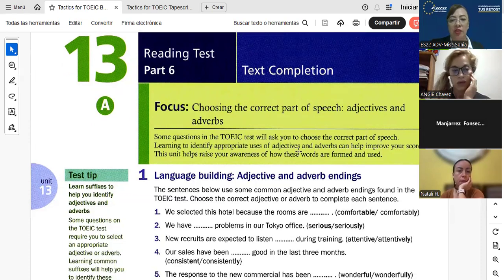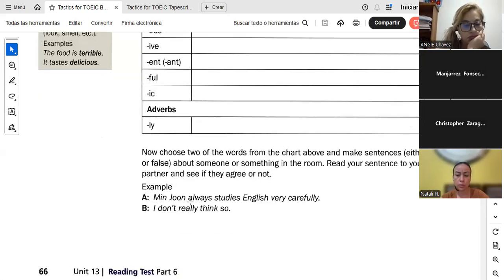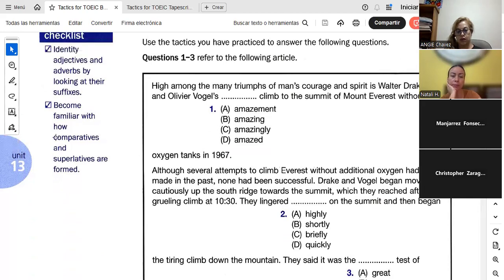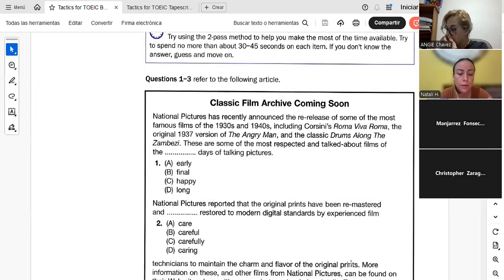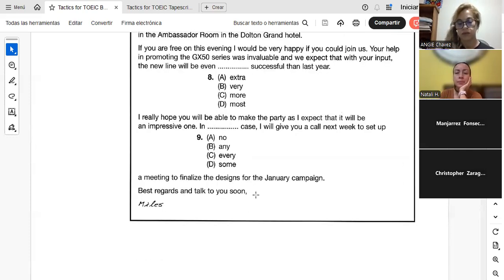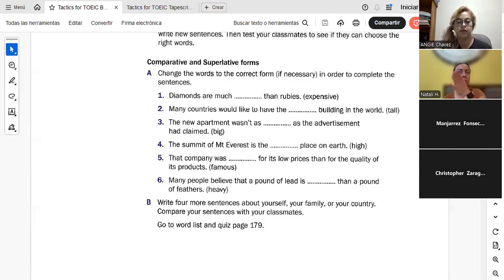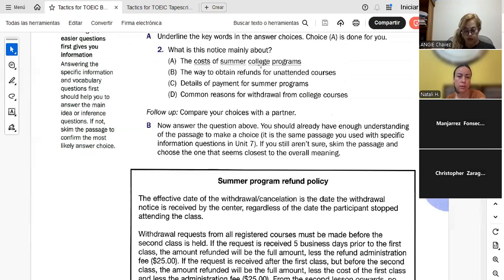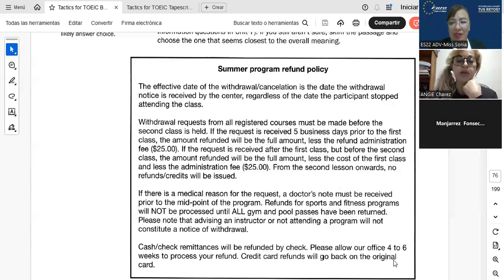ES22 ADV TACTICS FOR TOEIC SENTENCE COMPLETION